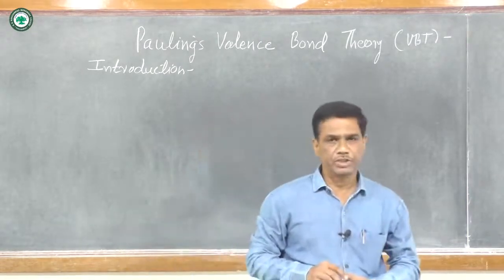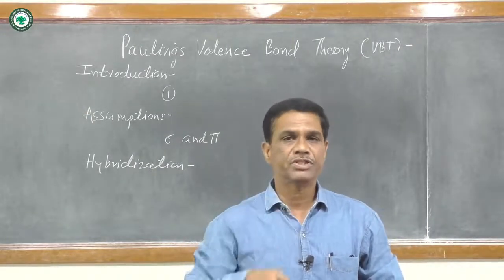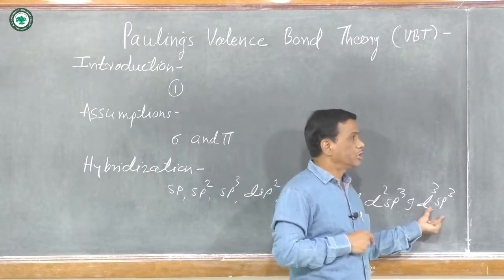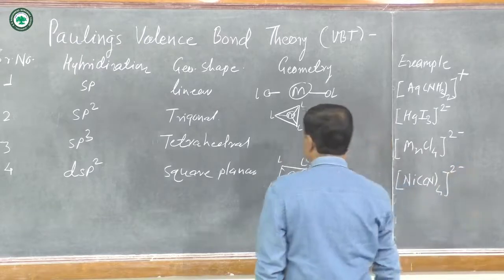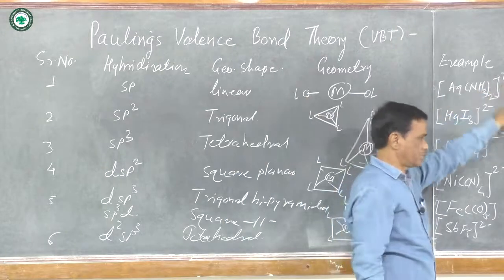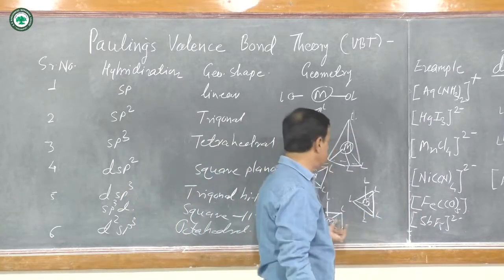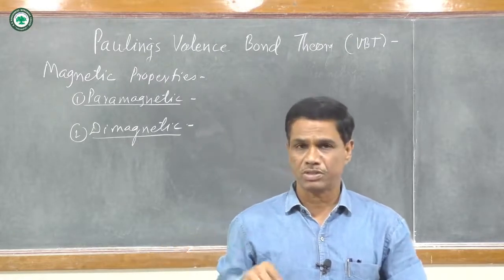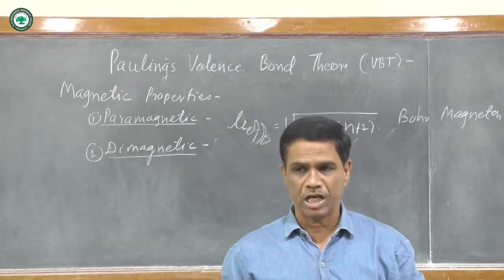T.Y.B.Sc. ( Chemistry )|| Topic: Pauling valence bond theory || By Prof. Jagdale A.N.